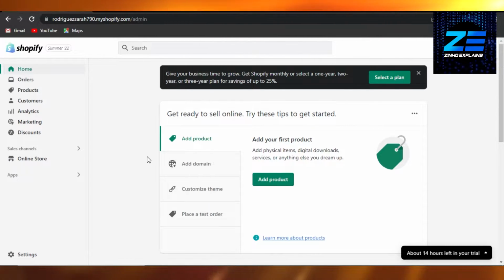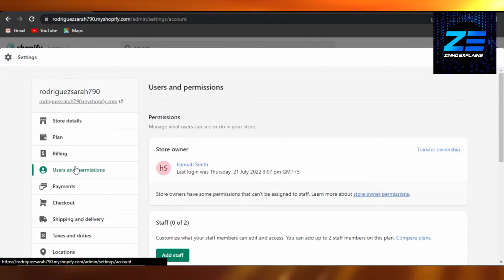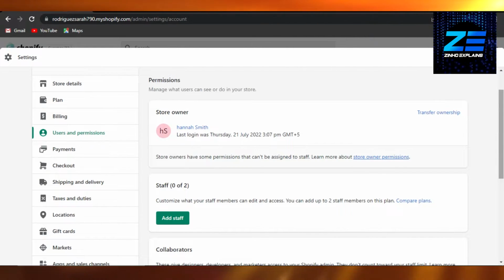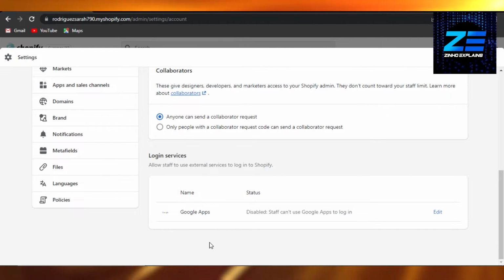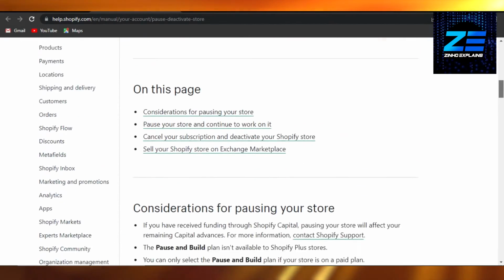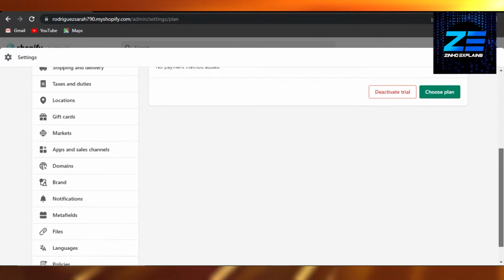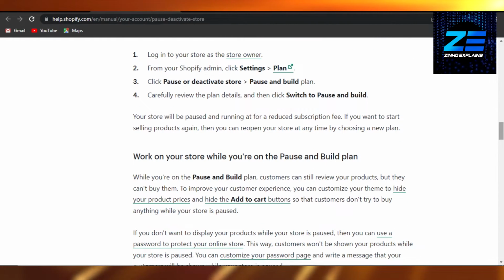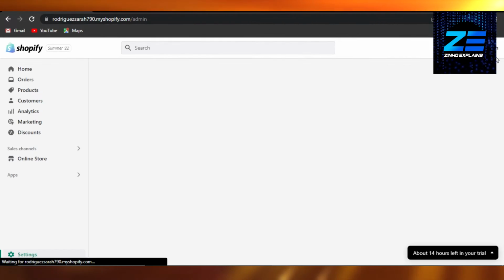How To Pause Store On Shopify 2026 (Quick & FAST)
In this video I show you How To Pause Store On Shopify. It is really easy to do and learn to do it in just a few minutes by following this super helpful tutorial to get a better understanding of everything.